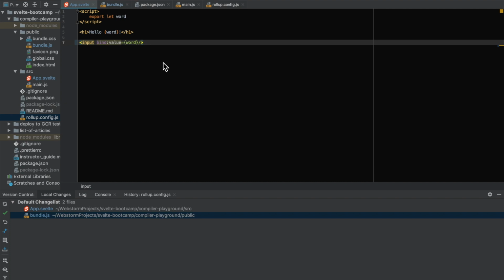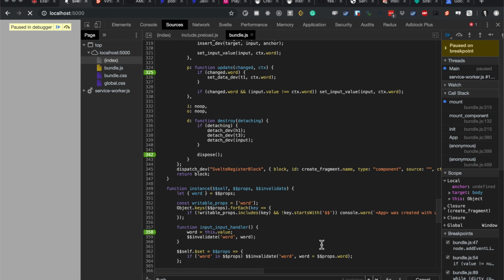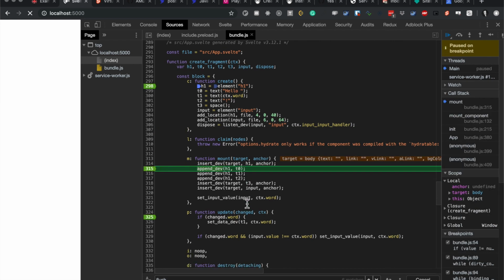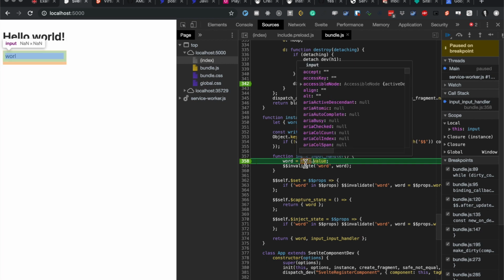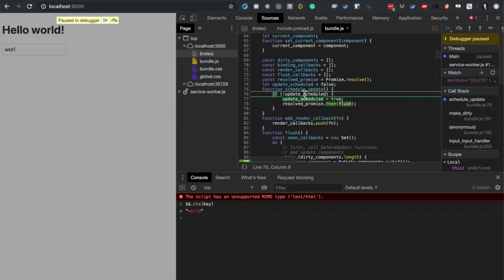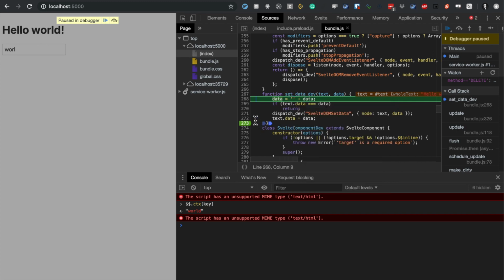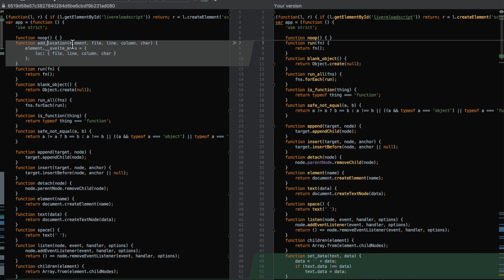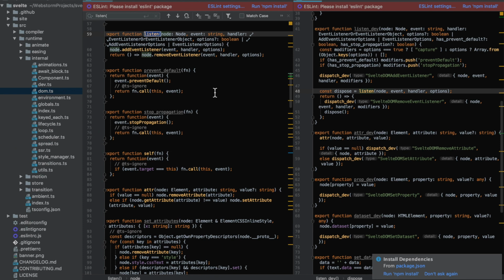Svelte Compiler output with a Hello World App - Listeners, invalidation and value updates - Part 4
We look at the listeners, invalidation and value updates.

Audio Digitation Vol 2 by Digitation
📹 My Gear
Mic: Rode NT